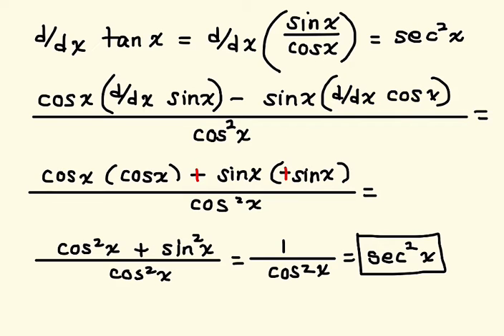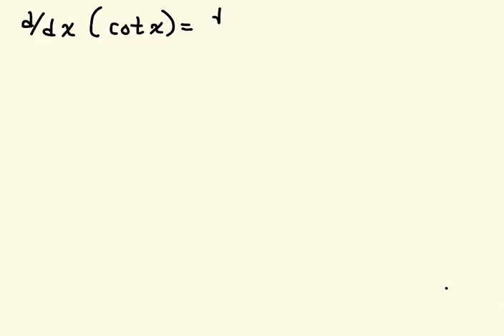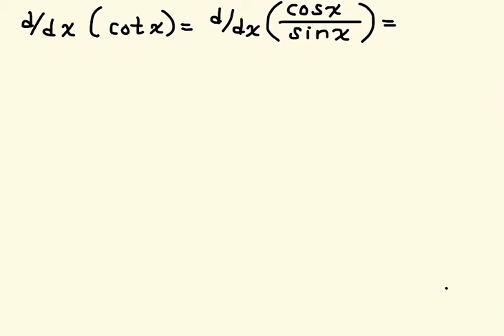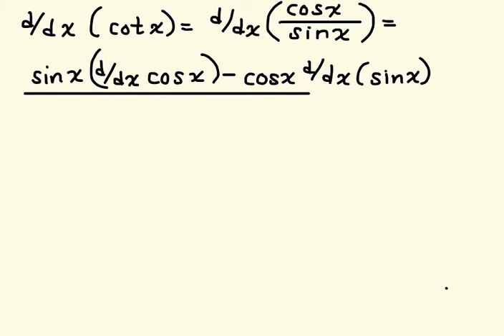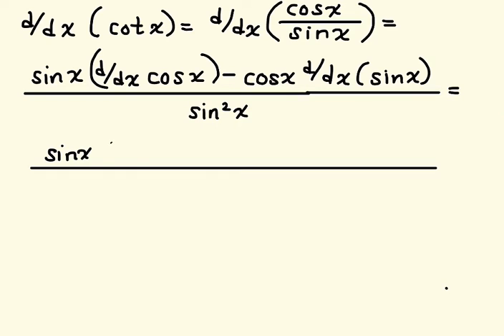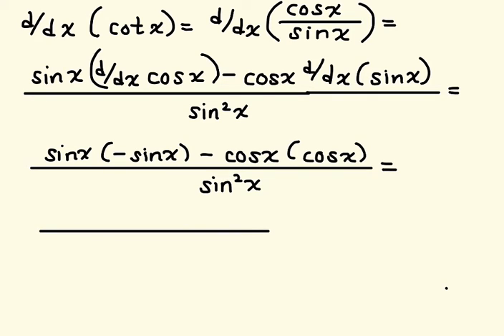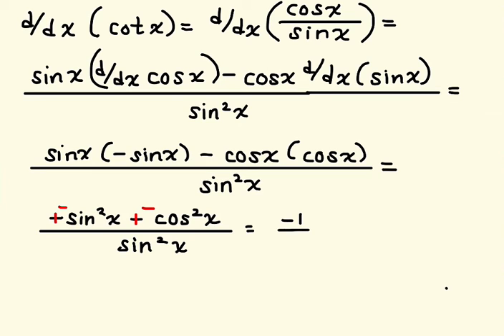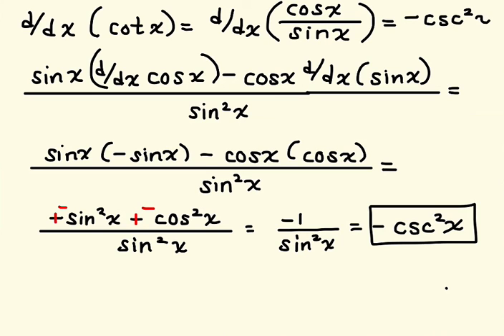Calc 3.5d Derivatives of Trigonometric Functions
Chapter 3 Section 5 Part d: Derivatives of Trigonometric Functions